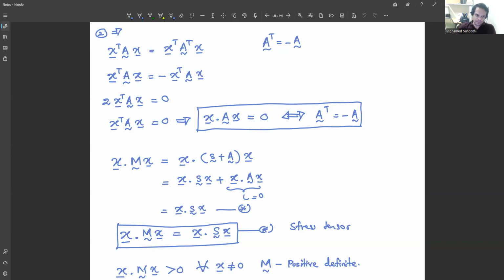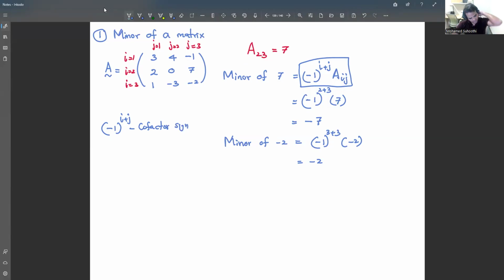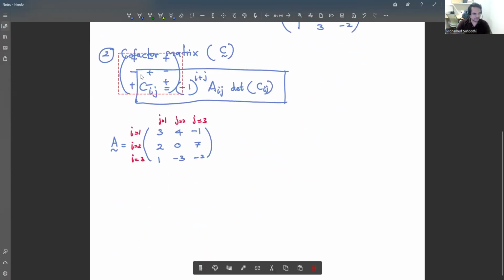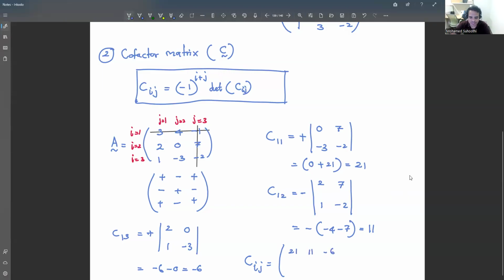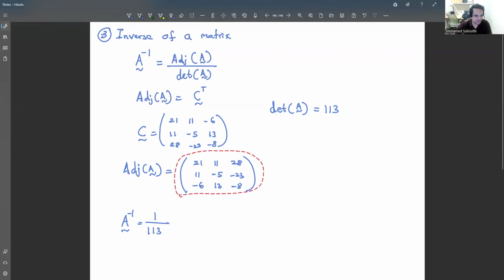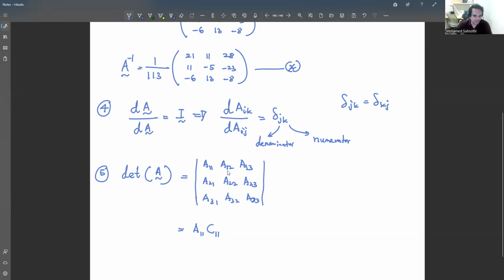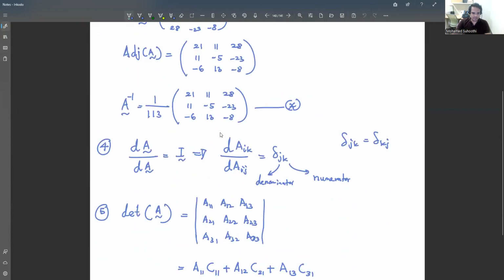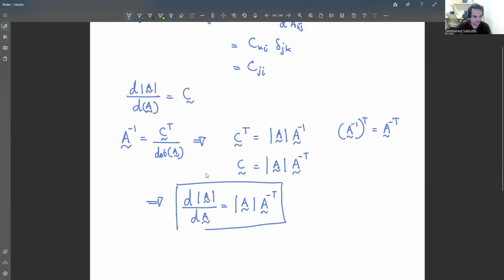Continuum Mechanics 15 - Minors and Cofactor Matrices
This video from *Win Academia* provides an instructional overview of advanced matrix algebra concepts essential for **Continuum Mechanics**, particularly for calculating the **Inverse of the Deformation Gradient**. The key topics covered include:

* **Minors of a Matrix (0:55 - 5:50):** An explanation of how to reduce a $3 \times 3$ tensor into smaller $2 \times 2$ determinants, including the application of the "checkerboard" sign pattern ($-1^{i+j}$).
* **Cofactor Matrices (5:50 - 12:48):** How to construct the cofactor matrix by calculating the determinant of the minor parts for each element.
* **Inverse of a Matrix (12:48 - 16:15):** The process for calculating the inverse by using the **Adjugate matrix** (the transpose of the cofactor matrix) divided by the determinant of the original matrix.
* **Differentiation of Determinants (16:15 - 27:42):** A deeper look at how the determinant of a matrix $A$ relates to its cofactor matrix and inverse. The presenter demonstrates that the derivative of the determinant with respect to the matrix itself is the **transpose of the inverse matrix** (multiplied by the determinant), a critical step for constitutive modeling and studying deformation rates.

The lecture concludes by emphasizing the practical application of these mathematical tools in fields like **plasticity** and structural mechanics.